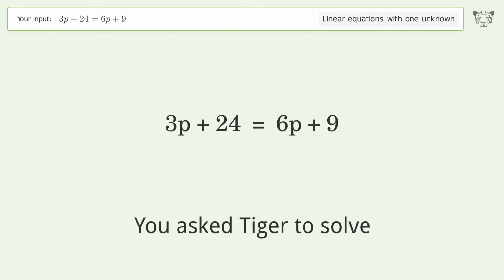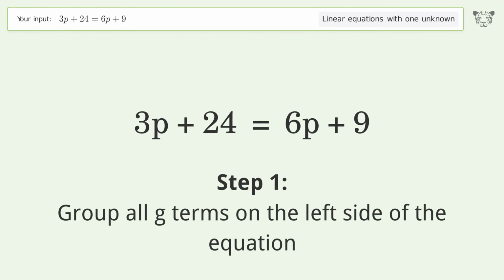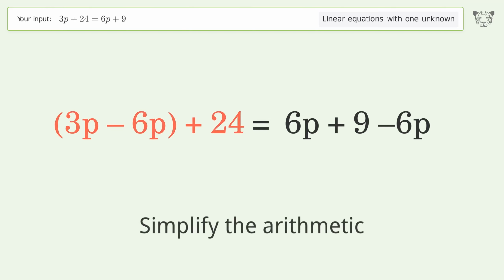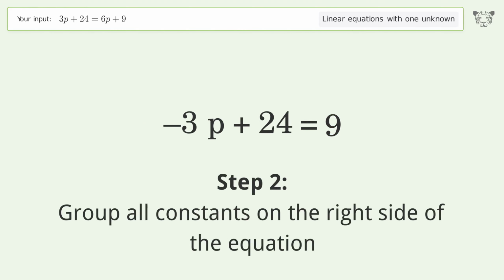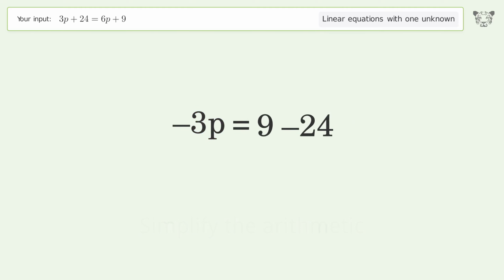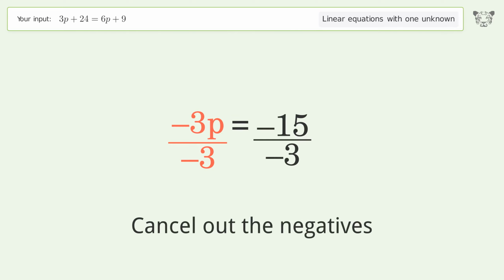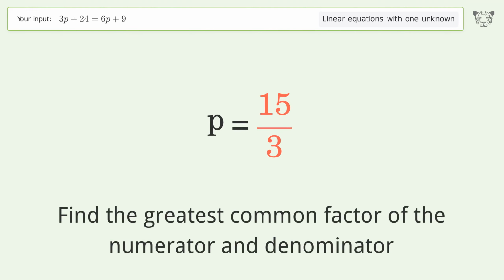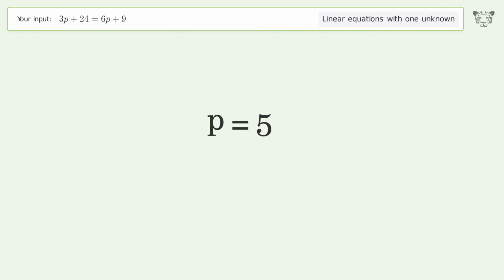Solve 3p+24=6p+9: Linear Equation Video Solution | Tiger Algebra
Struggling with 3p+24=6p+9? Watch our step-by-step video on Tiger Algebra to master this linear equation effortlessly. Also check out for more tips and tricks for dealing with linear equations with one unknown